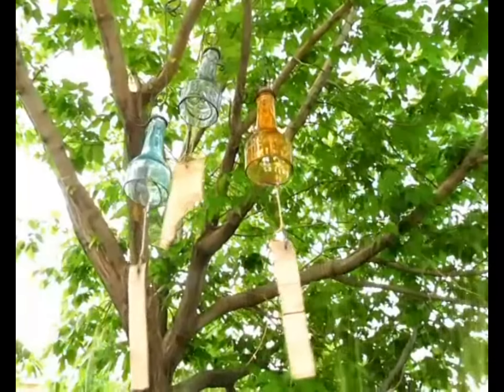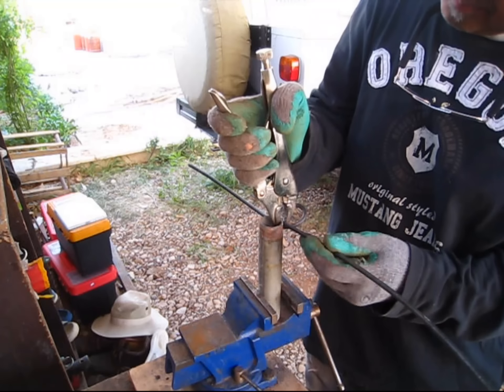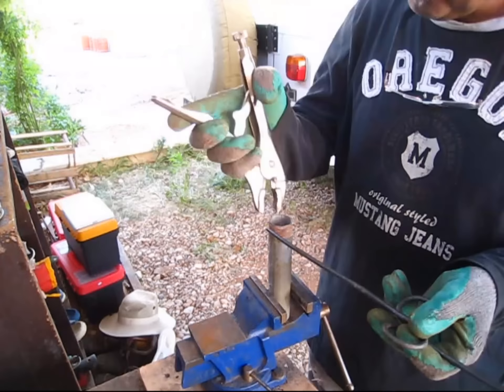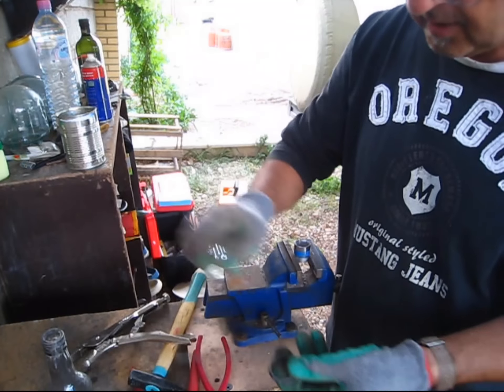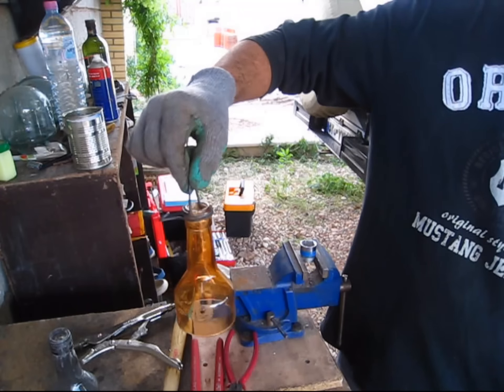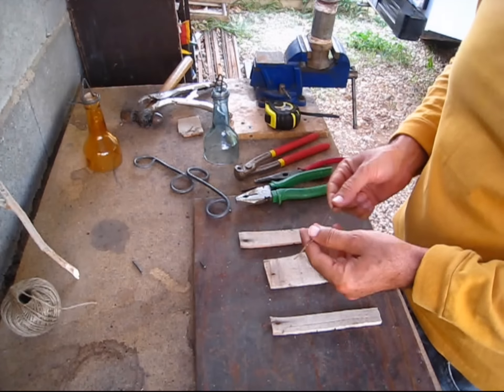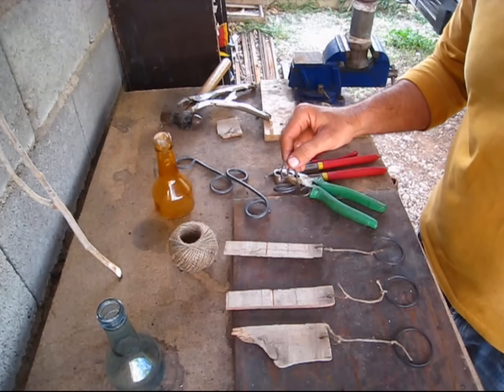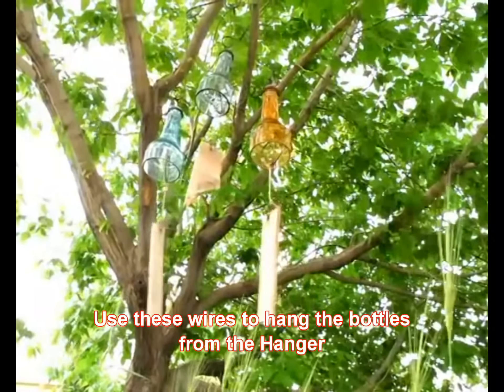Recycled Wine Bottles made into a Wind Chime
Here's an easy project that you can do with some recycled Wine Bottles and some wires. I have this hanging in our yard and love the sound it makes.